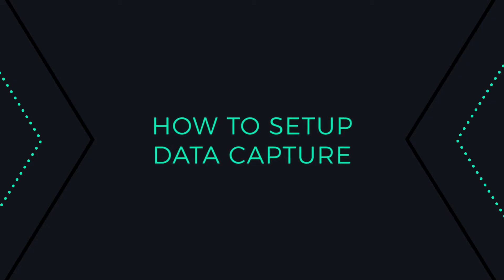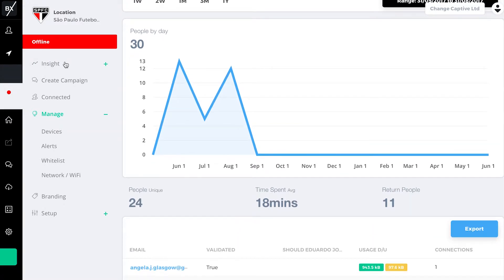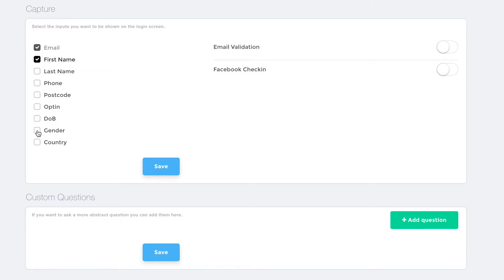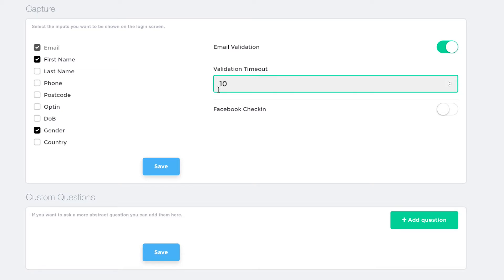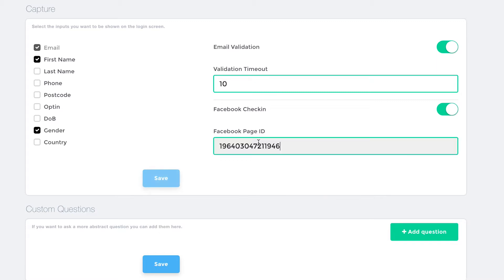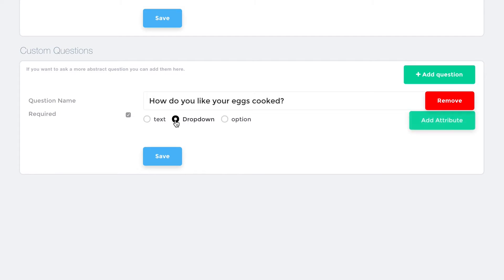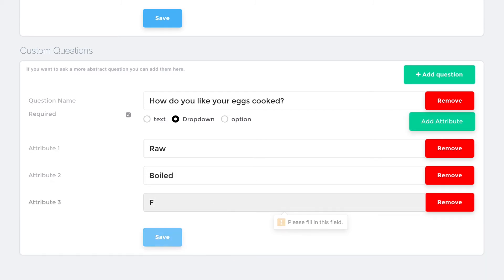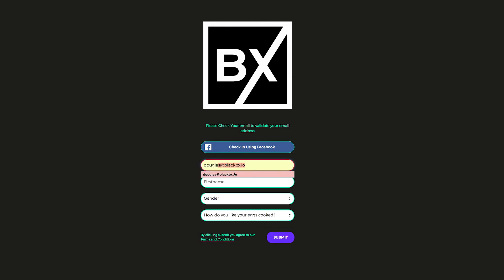How to Setup WiFi Data Capture | Stampede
- This video shows you how you can get up and running with data capture in minutes with Stampede (formerly BLACKBX).

Using our simple forms, you can capture customer data such as email addresses, gender, age and even create your own custom questions to get to know your customers.

Stampede is a cost effective solution to gather information over WiFi. Get real time information about customers. Track new/return visits, identify peak visit times, create a customer mailing list and generate revenue.

Ready to see how Stampede can help your business?